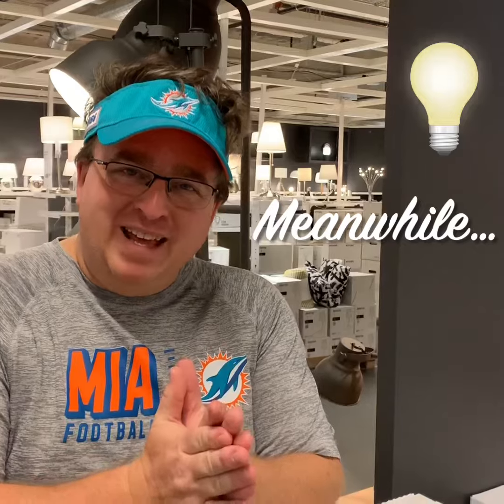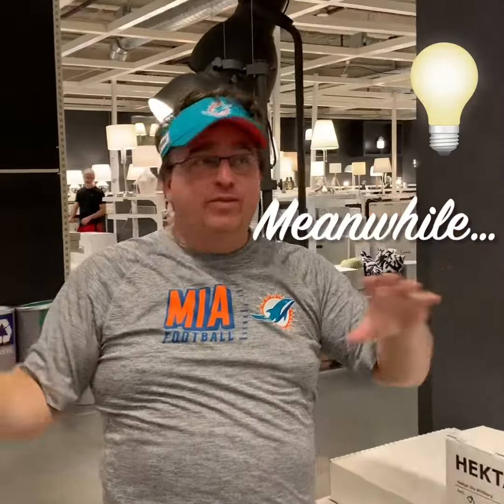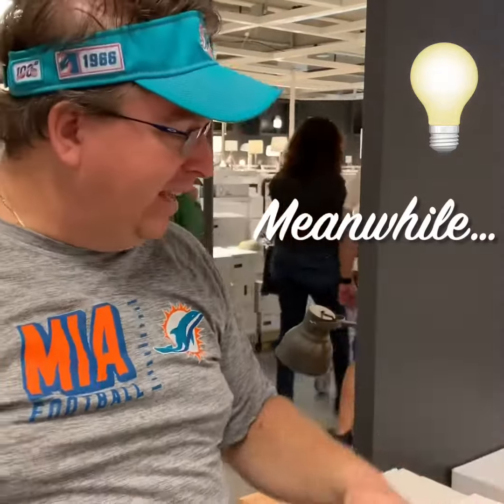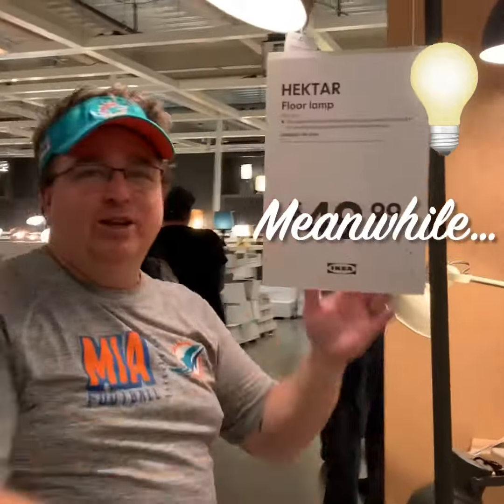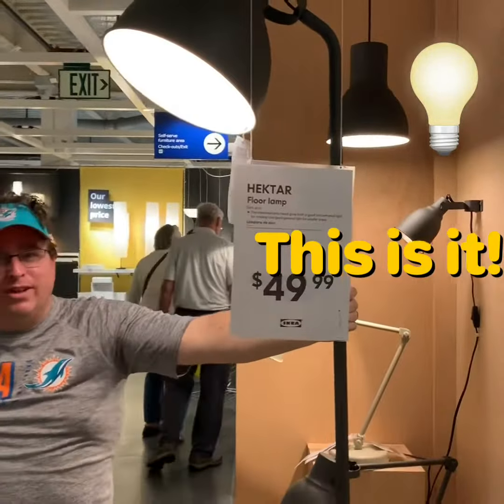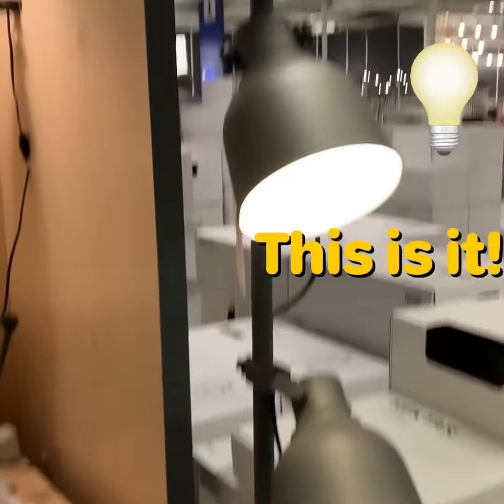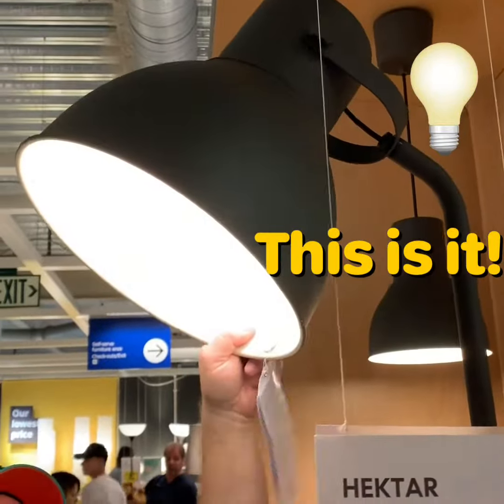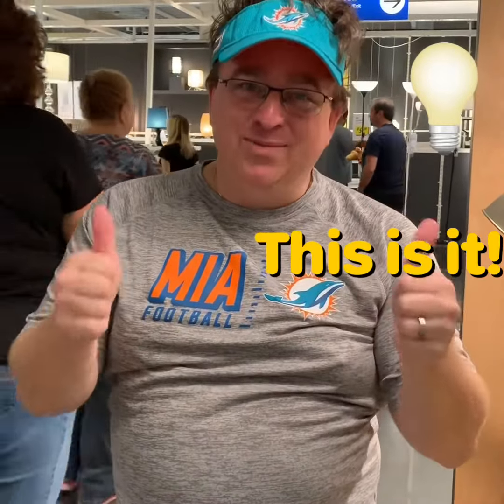This is it! Search for a lamp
IKEA sunrise Florida looking for a lamp